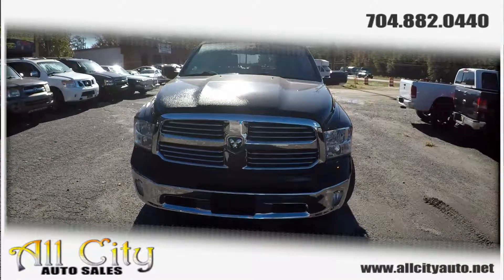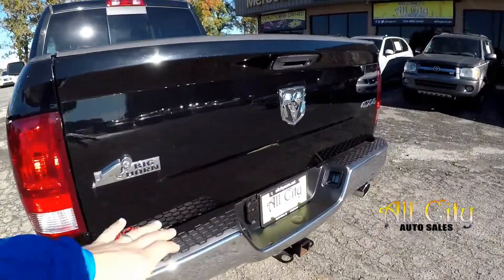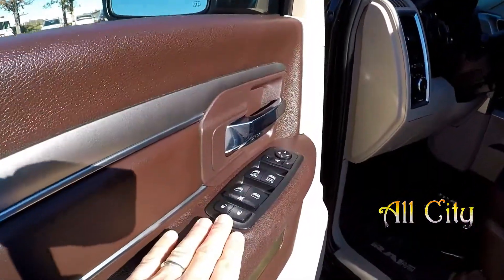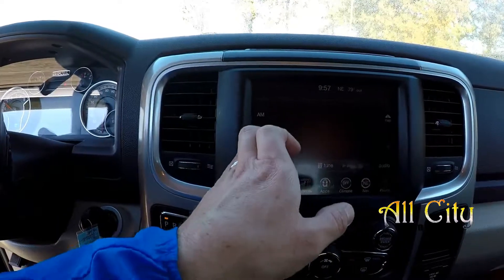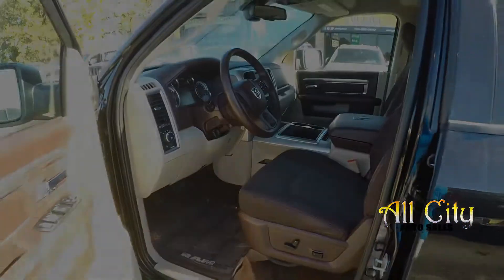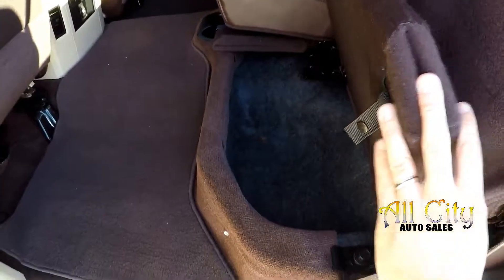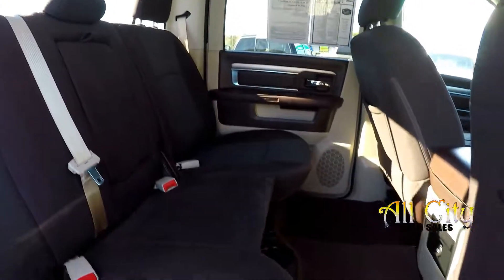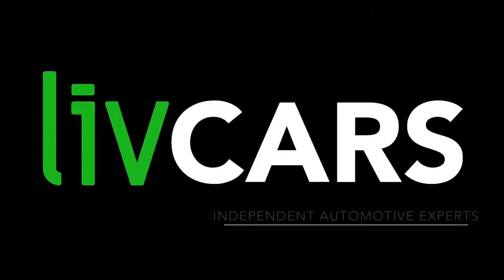2014 Ram 1500 AC26886